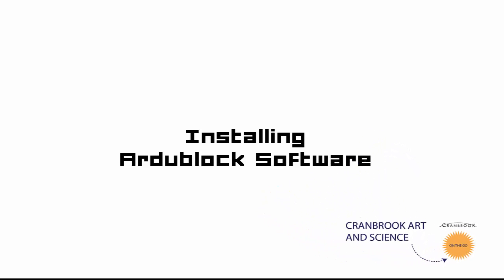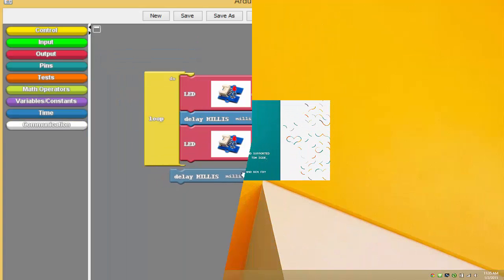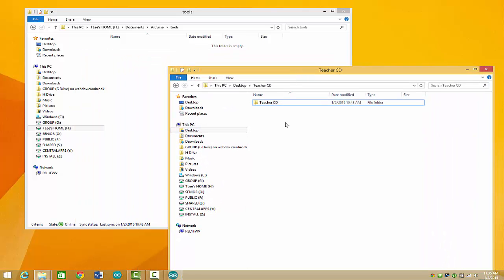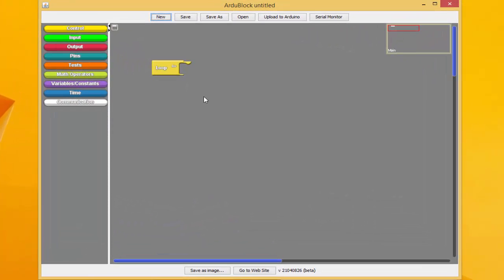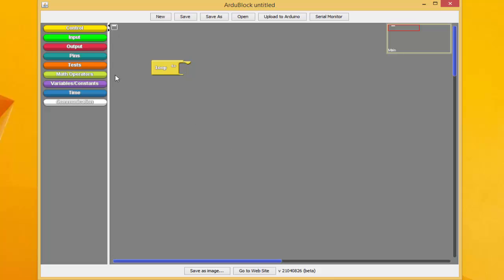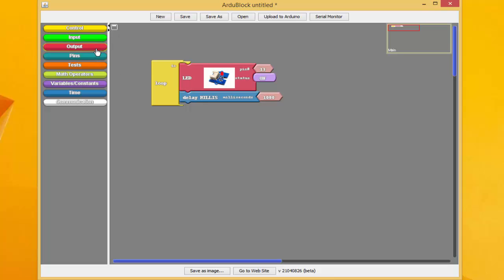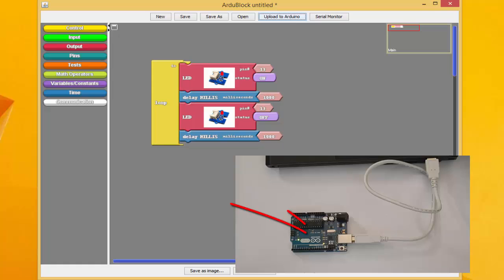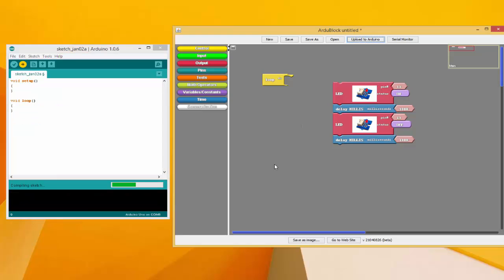Ardublock for Arduino Installation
Instructions for installing Ardublock, a graphical programming interface for the Arduino.